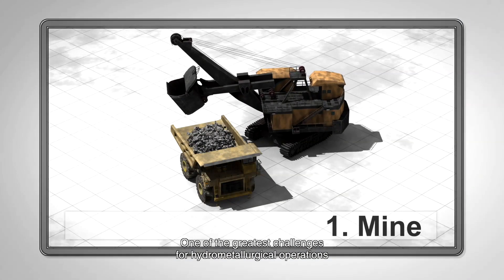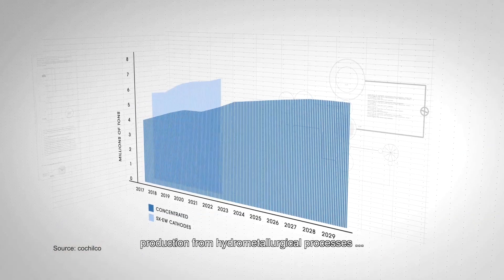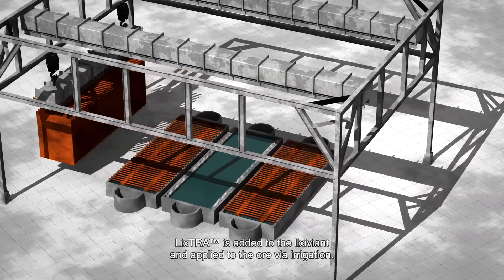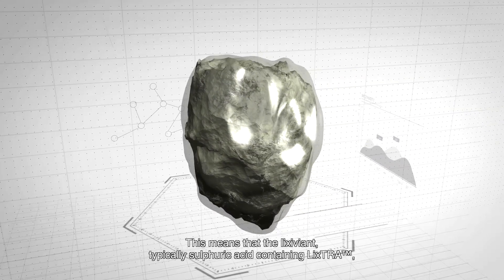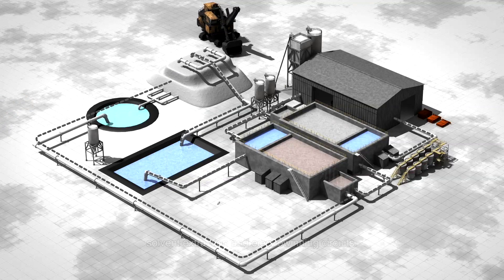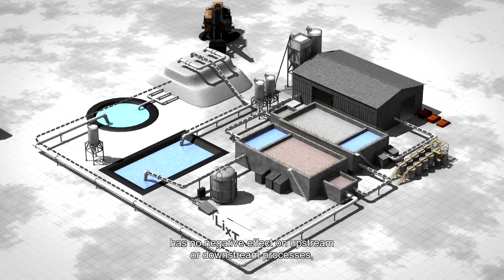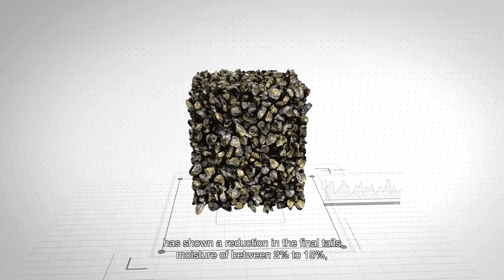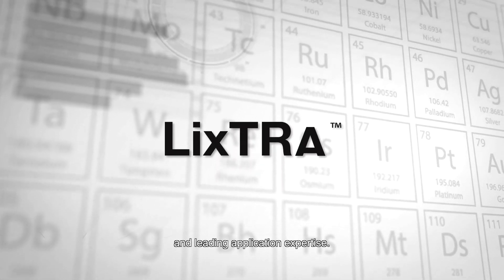LixTRA leaching technology for copper heap and dump leach processes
The ever-increasing demand for minerals and metals poses major challenges for the mining industry, especially when faced with depleting ore grades and more complex ore mineralogy. The industry is therefore in need of new sustainable extraction.
To meet these challenges in the copper industry, BASF Mining Solutions has developed LixTRA™ Technology for heap and dump leach processes. LixTRA™ provides the industry an opportunity to increase metal recovery, reduce mining costs and extend the life of the mine in an environmentally sound and sustainable manner.